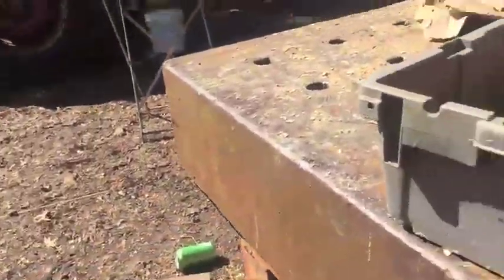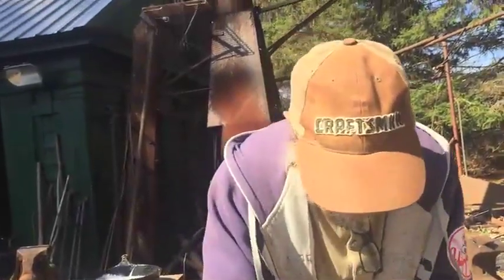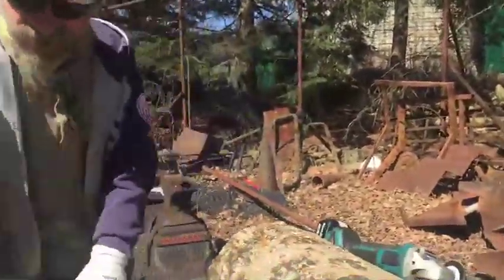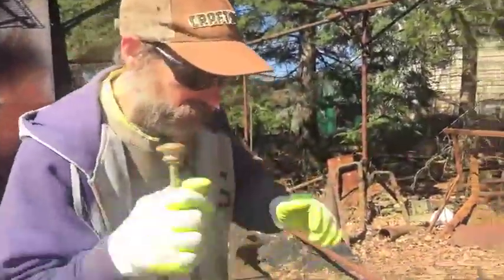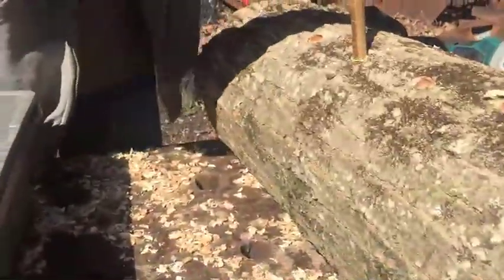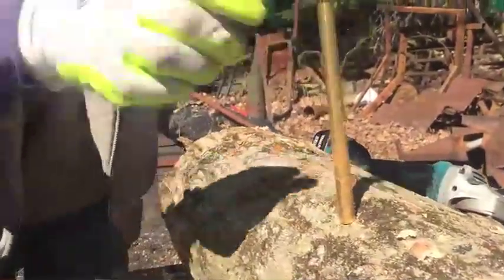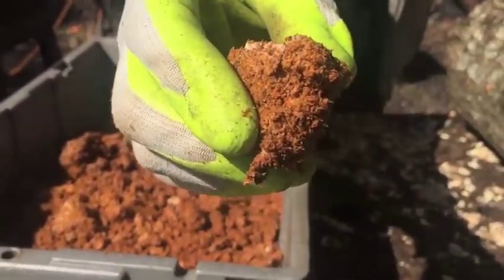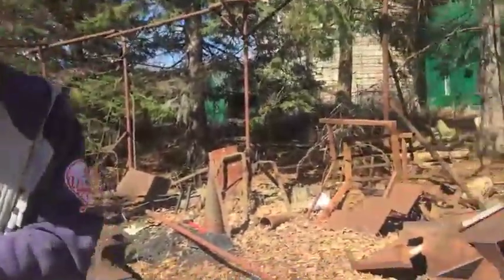Planting Mushrooms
Erwin Karl drills holes in Oak logs to plant mushroom spores.